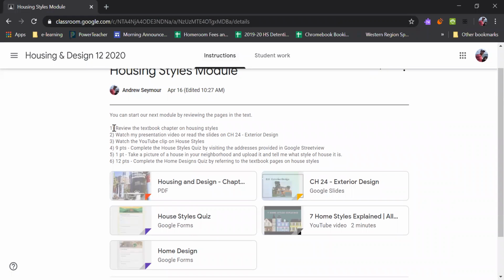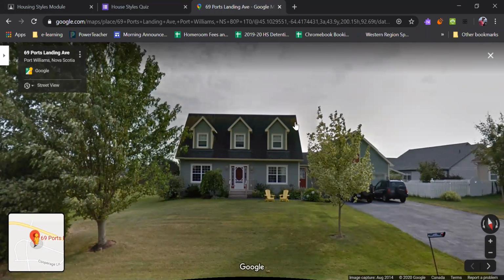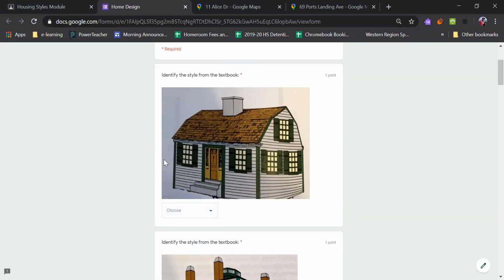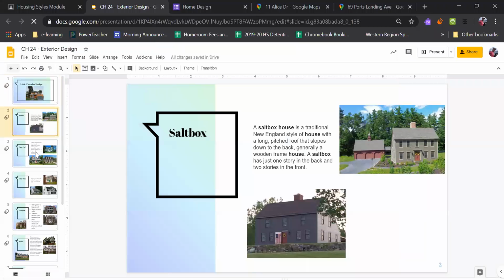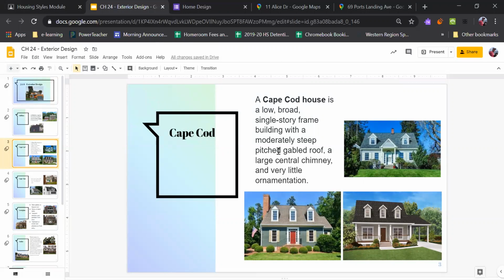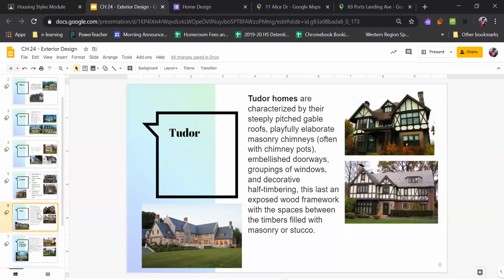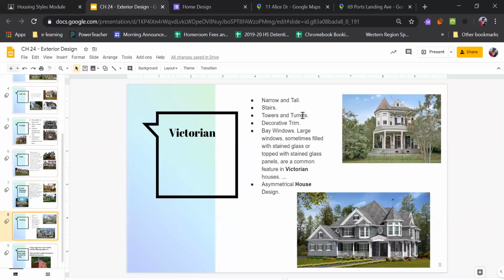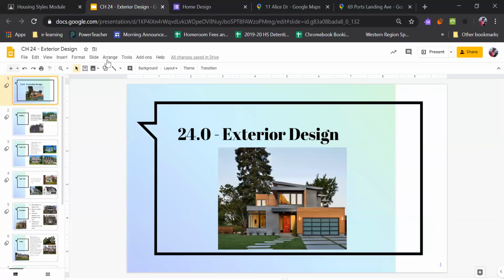Exterior Design Intro